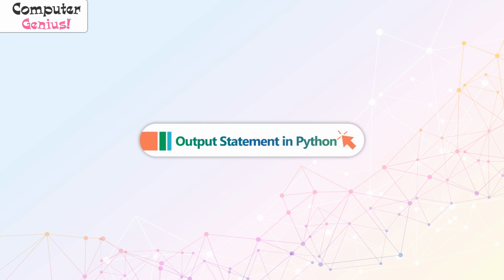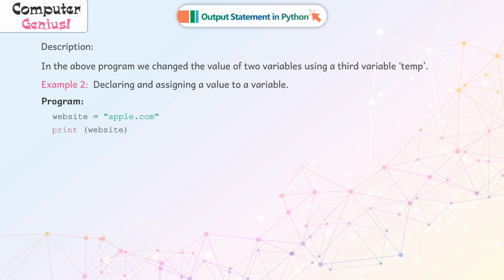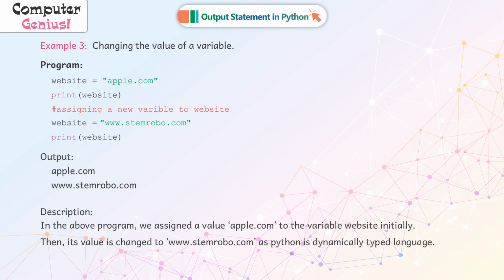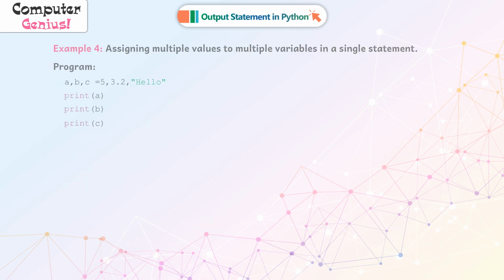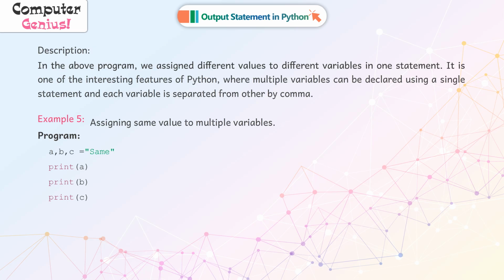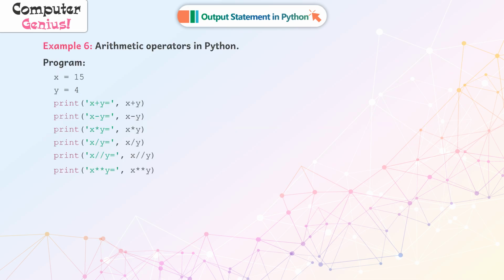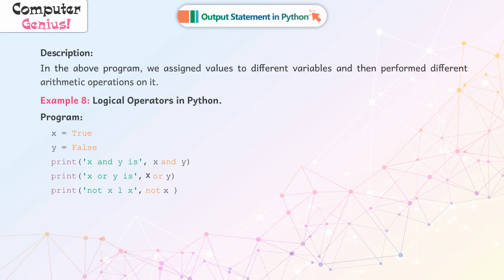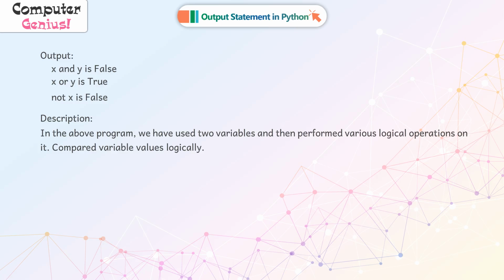Output Statement in Python | 𝐂𝐡 10 |Computer Genius |𝐂𝐥𝐚𝐬𝐬 8